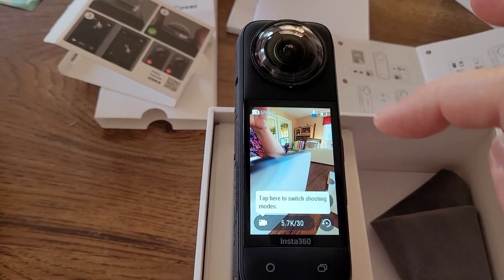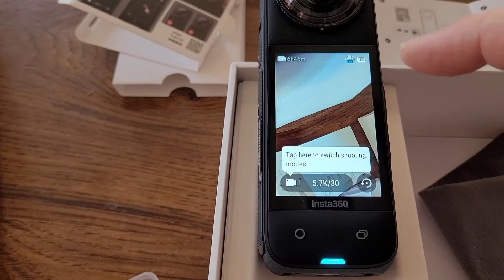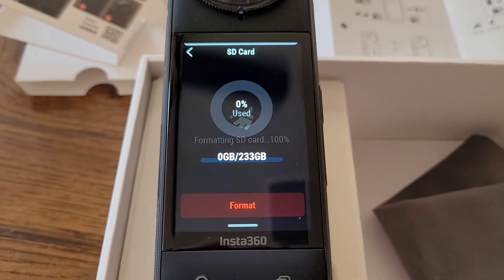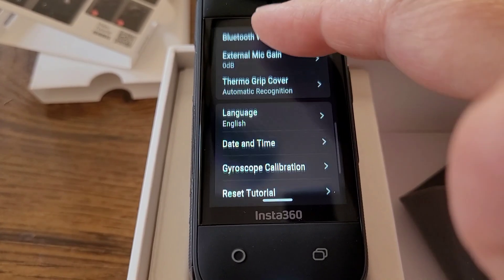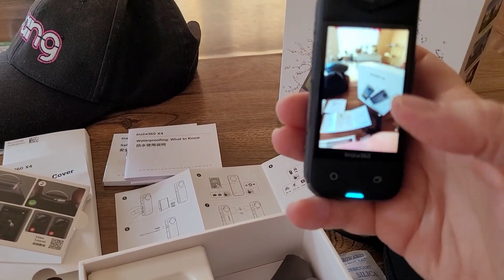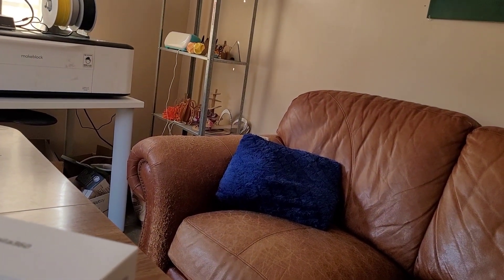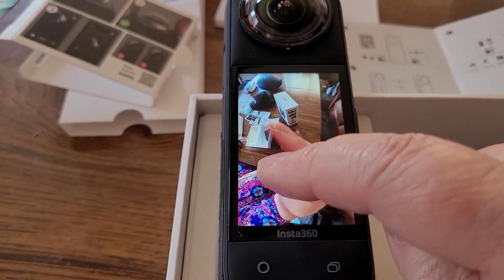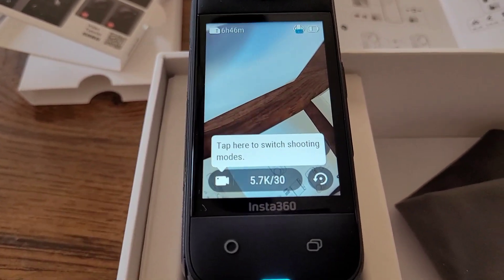Part 3 - the Insta360 X4 screen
Or on Amazon